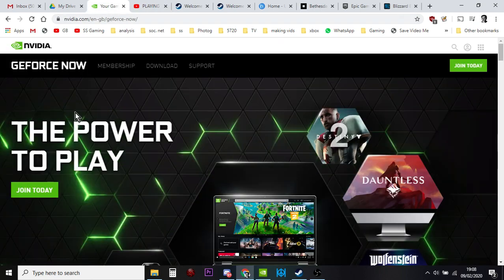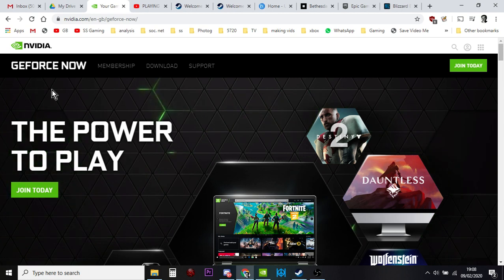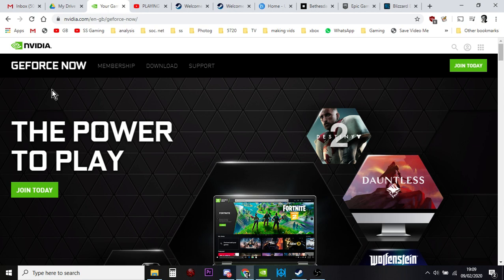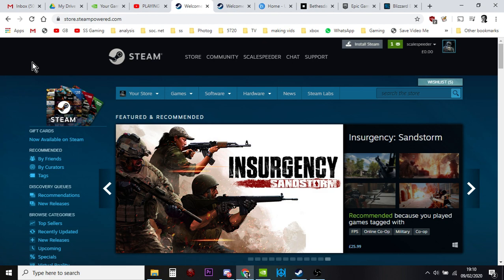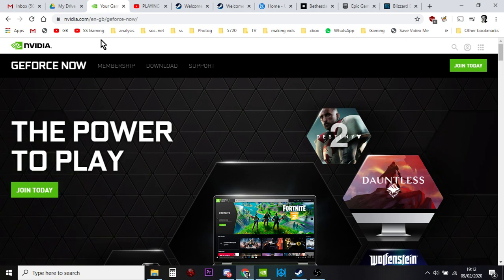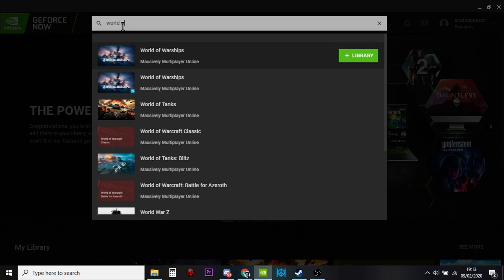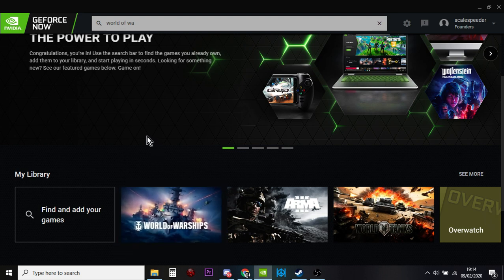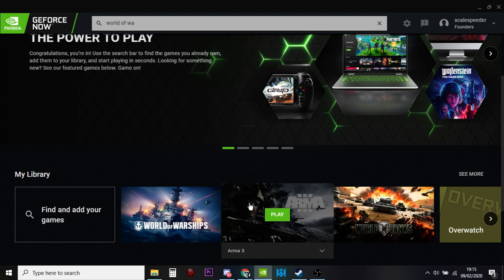Beginners Quick Start Guide To GeForce Now: How It Works, Installing & Playing Games On Old Hardware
It's free to try, so download Geforce Now, open a Steam account and get Destiny 2 for free, and try it out!
Thanks, Rob.